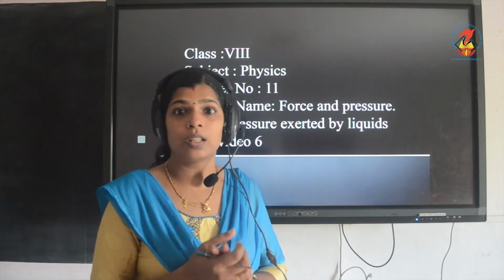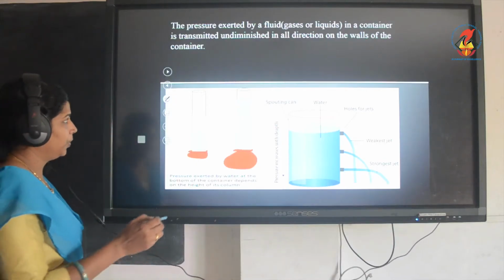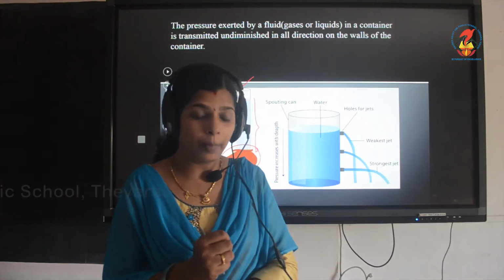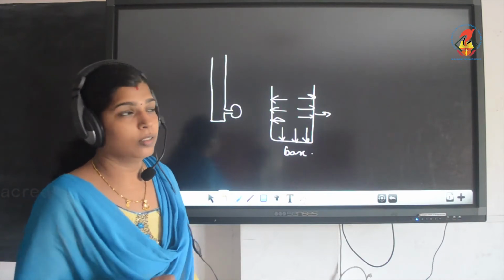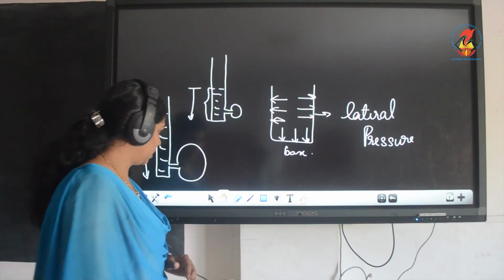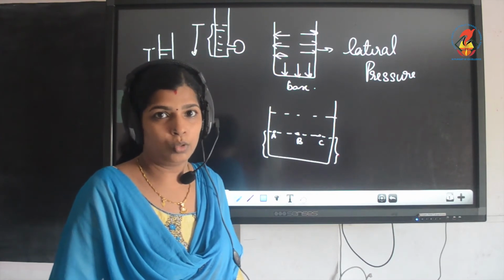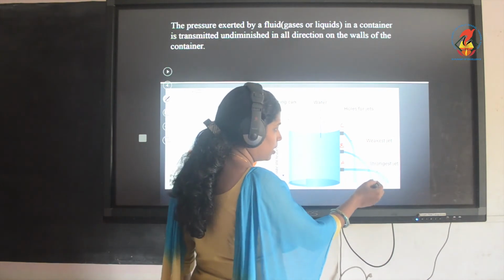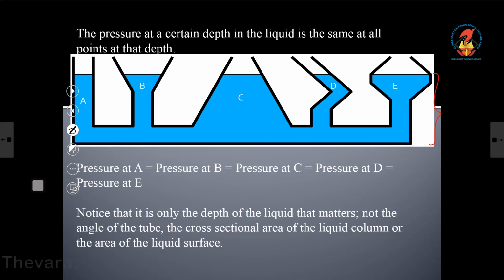Phy08 Chapter 11 Force and Pressure Video 06 Pressure Exerted by Liquids